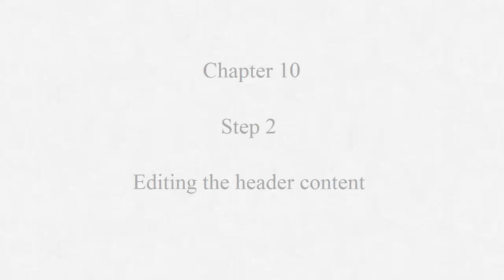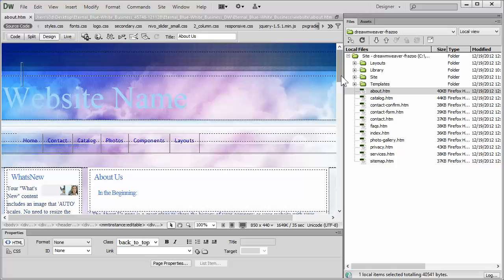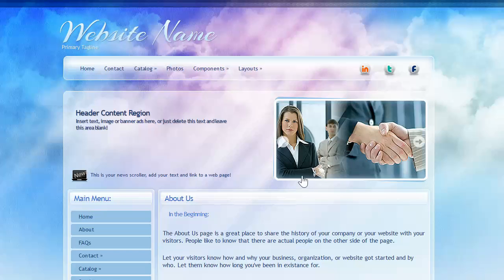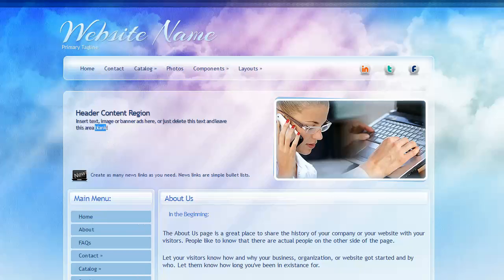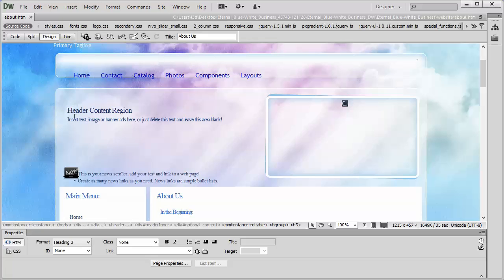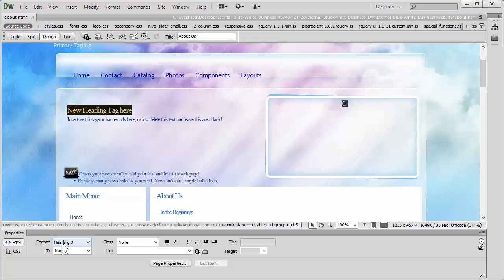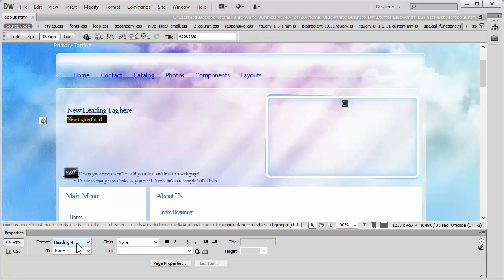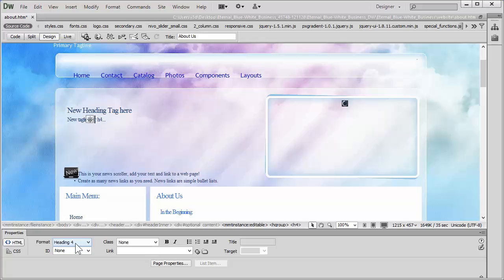vd ms chapter10 step2 content header